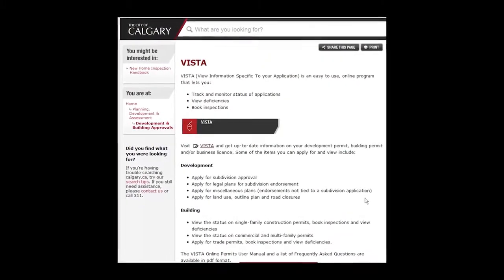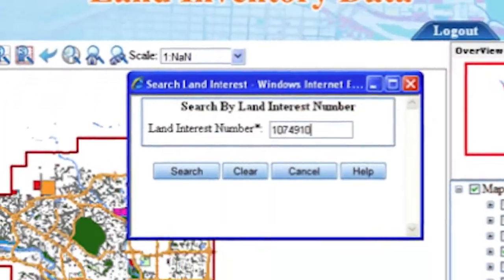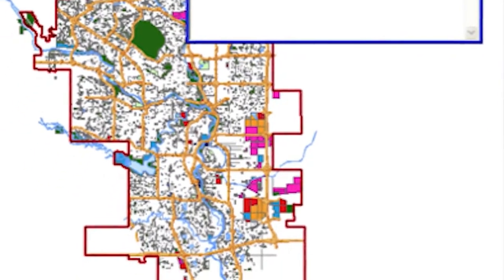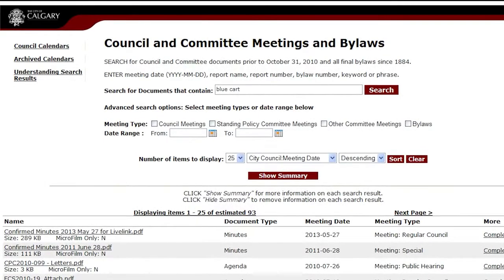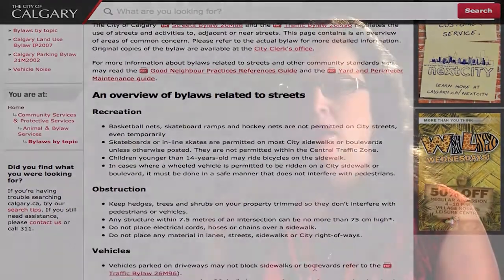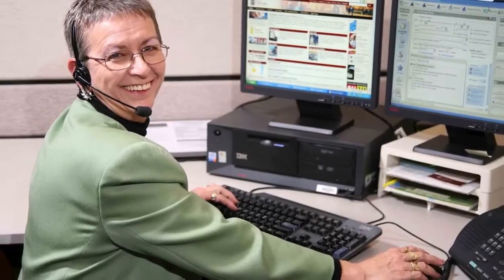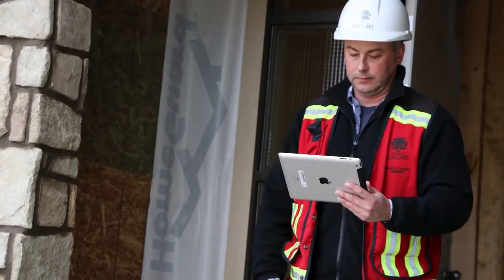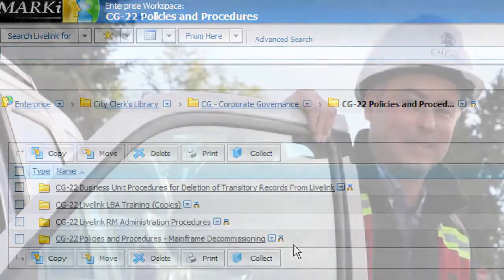The City of Calgary Success Story